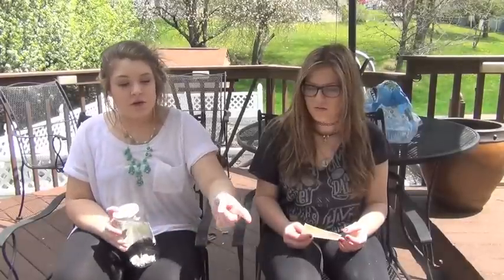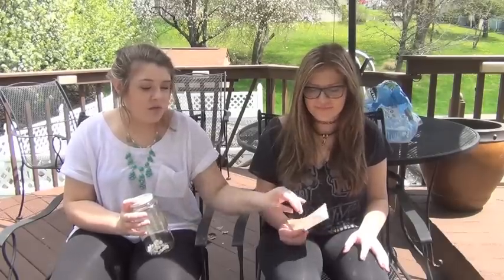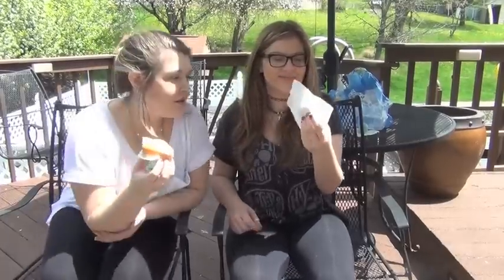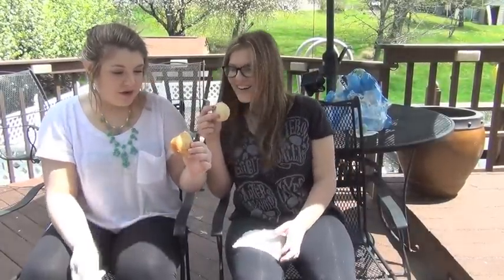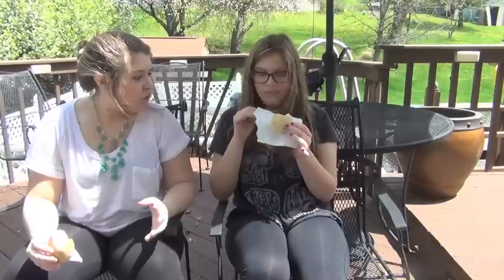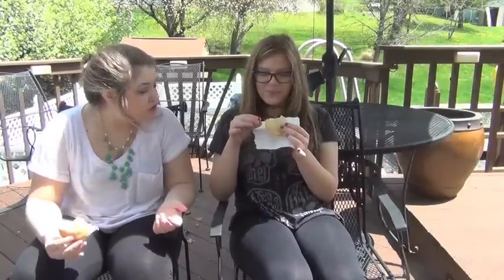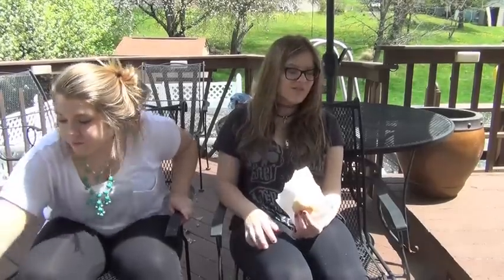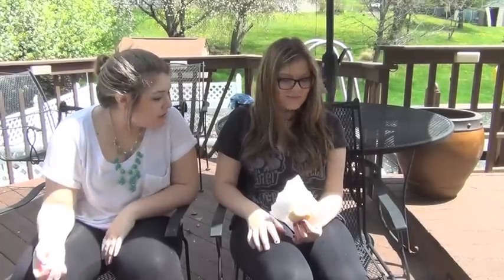guess that cupcake w/ Paige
that positive feeling by alumo